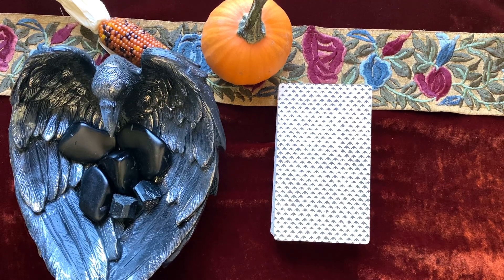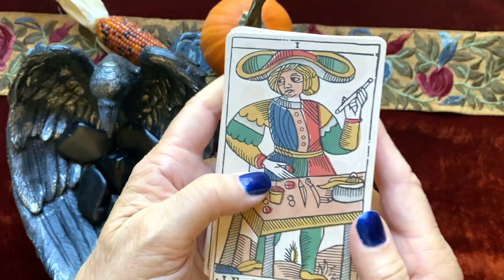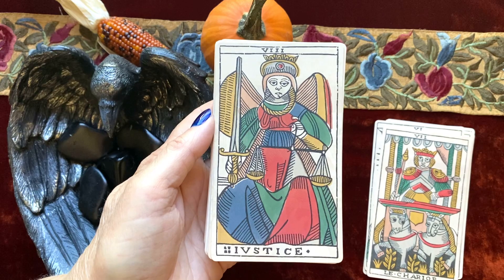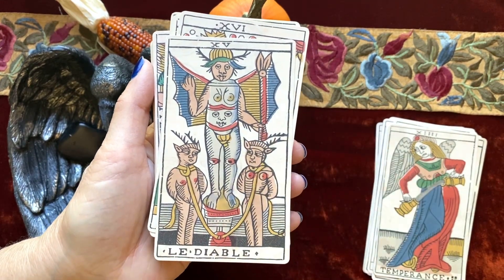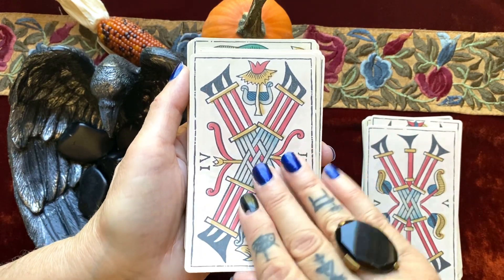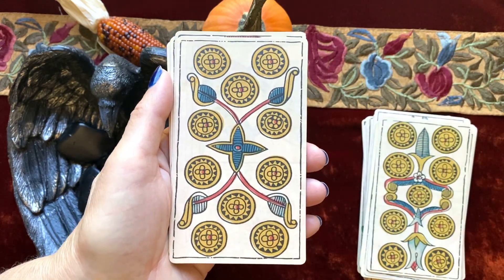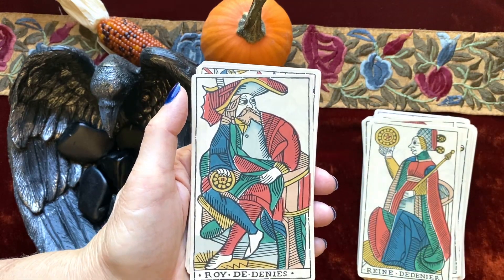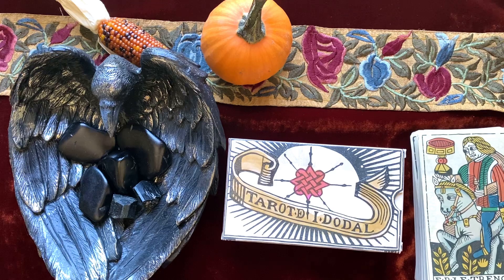"Jean Dodal Tarot De Marseille" - Deck Walkthrough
✨Today we're walking through the beautiful "Jean Dodal Tarot De Marseille" restored by Pablo Robledo.

✨About this Deck:
"Jean Dodal’s Tarot, from 1701, is believed to be the oldest, most complete Marseille Type I Tarot that survived to this day.  For centuries, these magical images have captured the hearts and minds of Tarot enthusiasts.  Their influence on the tarot lexicon, as we know it today, is paramount. "
- Tarotarts.com